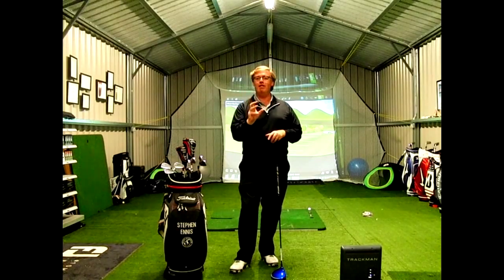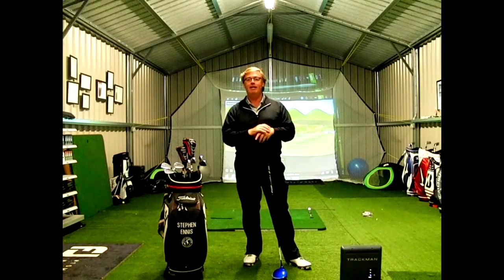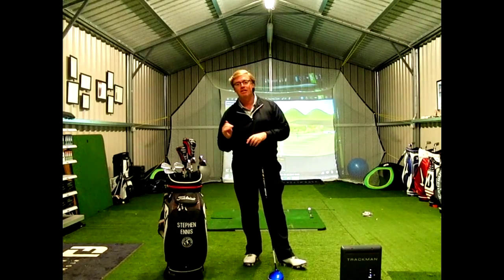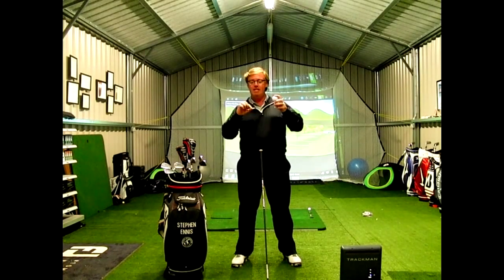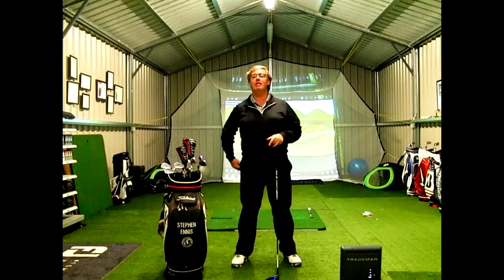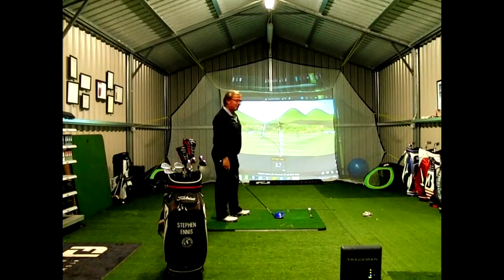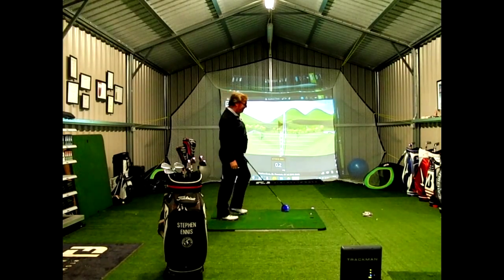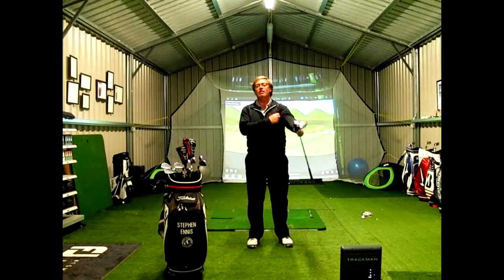Hitting up for longer drives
A great drill for hitting up on your driver to help increase distance.